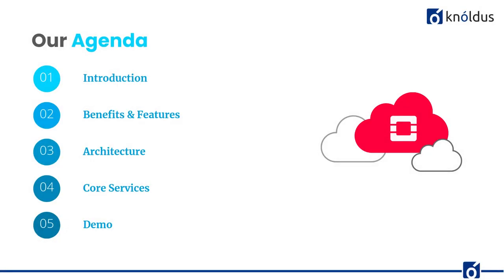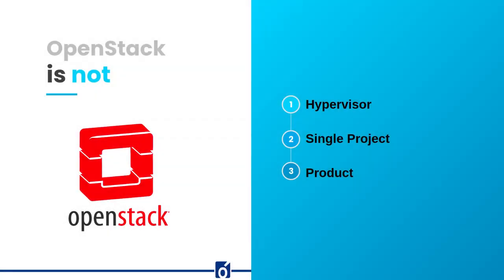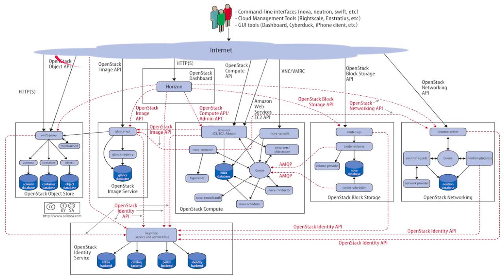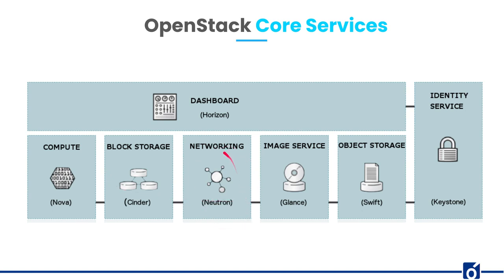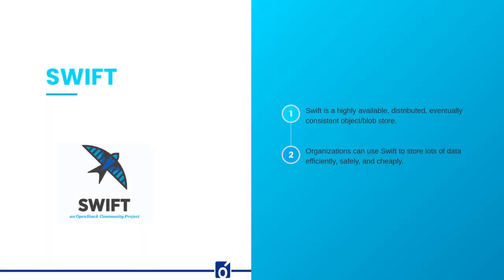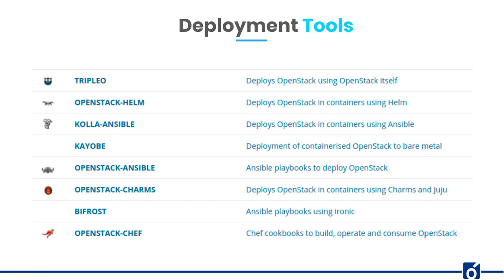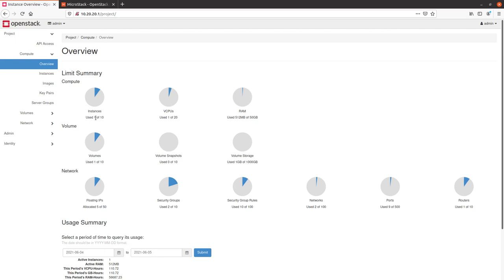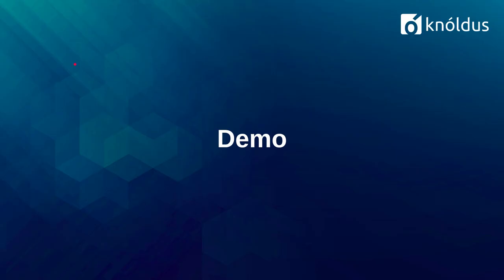Getting started with OpenStack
There are a variety of options for standing up an OpenStack private cloud platform. In this webinar, we will discuss existing design patterns for deploying OpenStack and their relative strengths and weaknesses.

Watch this weinar for a discussion on the rationale behind this disruptive new model, and its potential for the simplest operational experience and lowest total cost of ownership for cloud infrastructure in the years ahead.